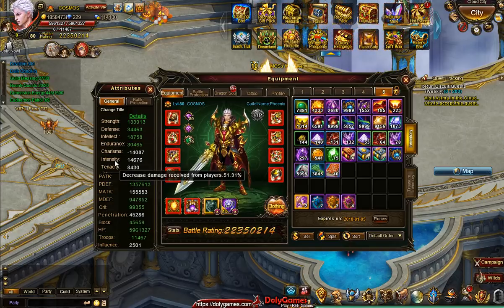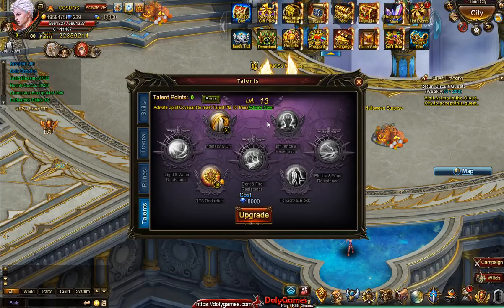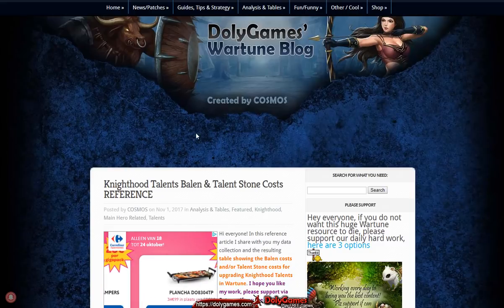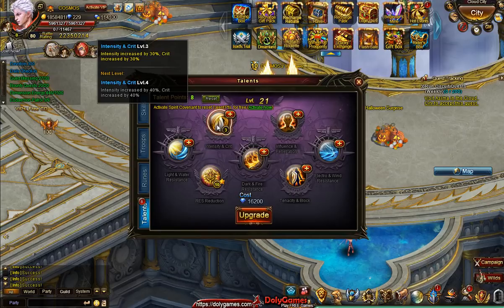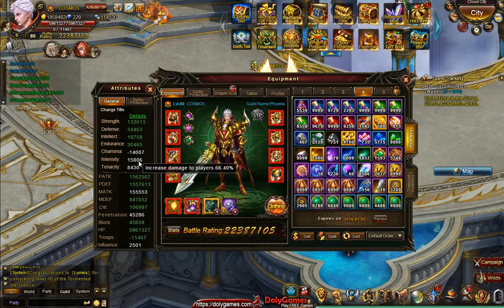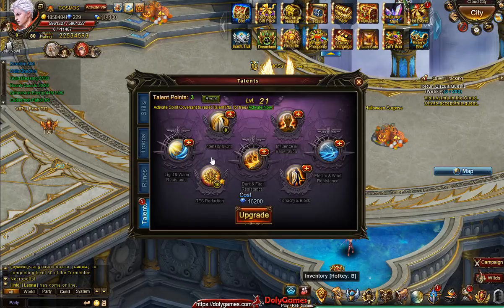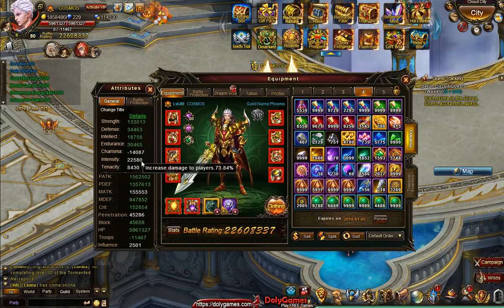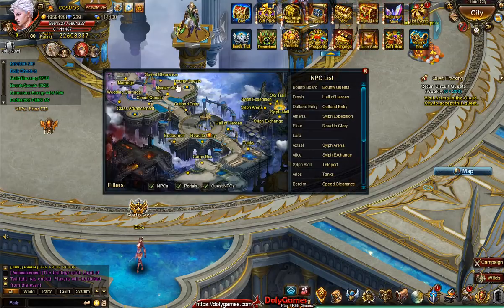Wartune Guide Increasing Damage with INTENSITY & Knighthood Talents selection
Wartune DolyGames.com Commentary + Gameplay / Let's Play/ Walkthrough / Playthrough. 693. Wartune Guide Increasing Damage with INTENSITY & Knighthood Talents selection

music: YouTube free music: Haus_Guest.mp3 / Opening_Night - Jason Farnham.mp3 / Trancer - Gunnar Olsen.mp3 / Burner.mp3 / Beat_Your_Competition.mp3 / BoxCat_Games_-_10_-_Epic_Song.mp3